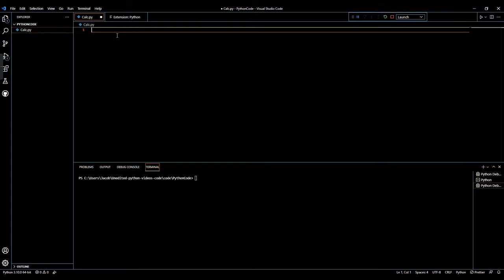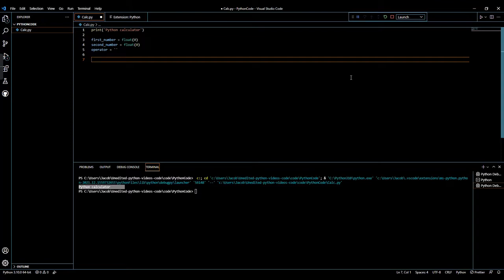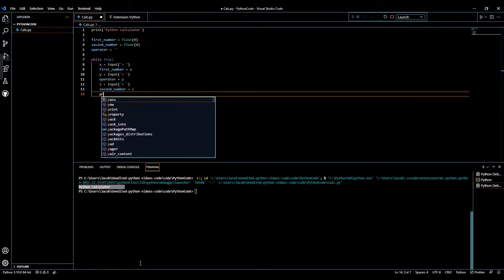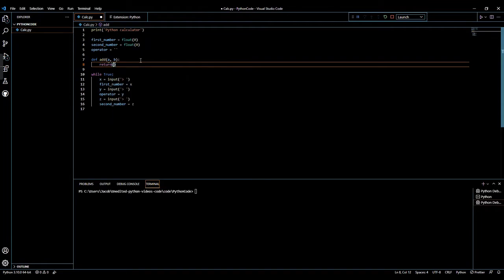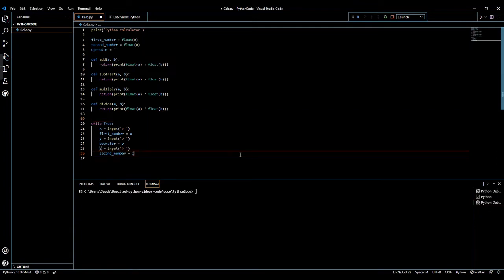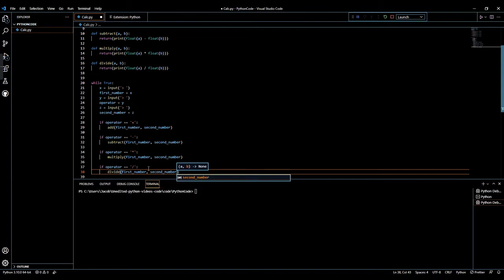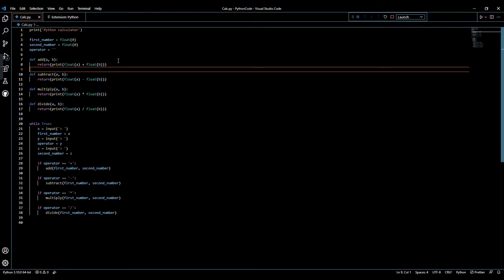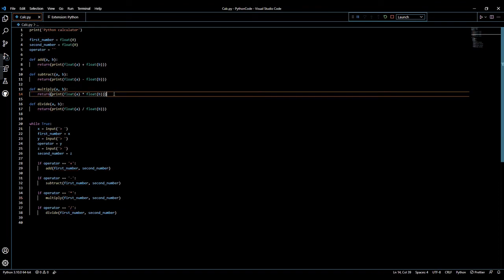Python Calculator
Learn how to combine functions, while loops, and if statements to create a working calculator in the python terminal